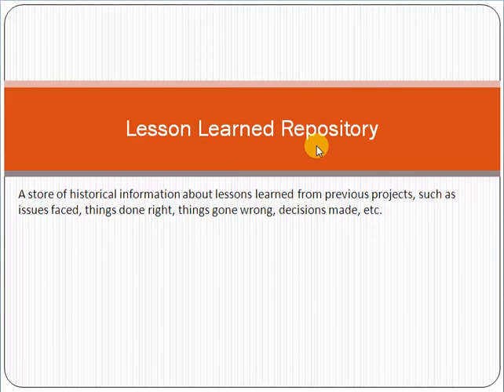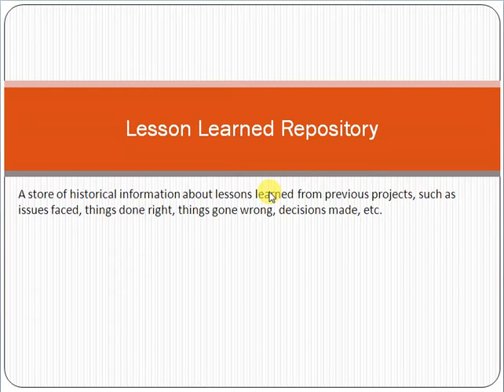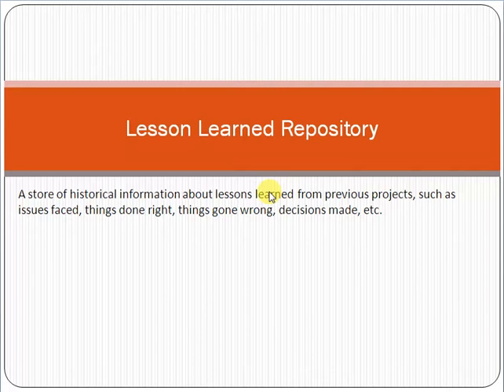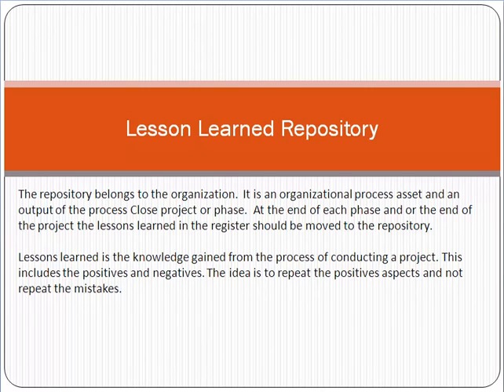Lesson Learned Repository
A store of historical information about lessons learned from previous projects, such as issues faced, things done right, things gone wrong, decisions made, etc.